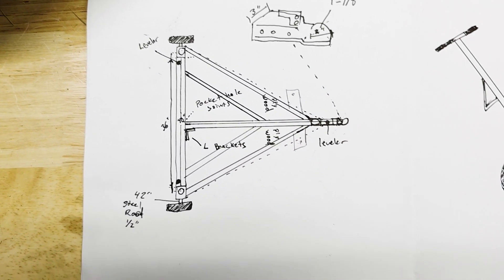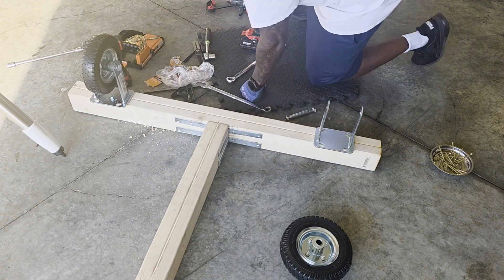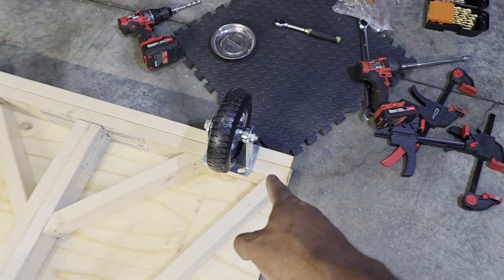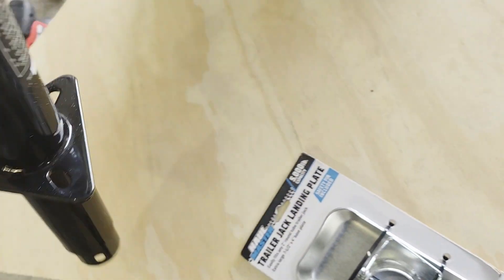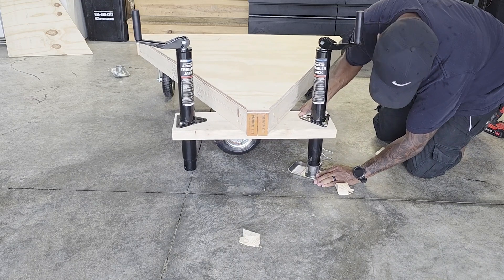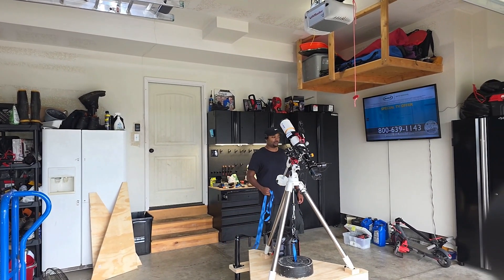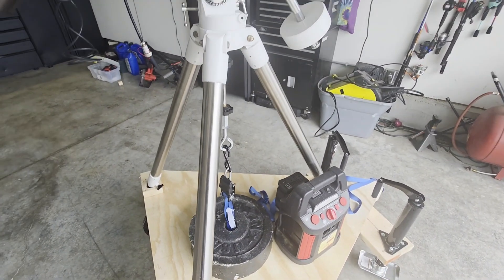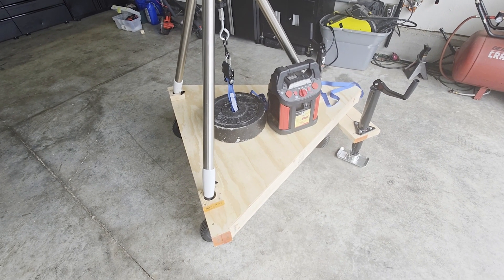Telescope Dolly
First video of the channel! In this video I show how I built my telescope dolly. I consider this to be a "Mark I" version It will need some improvements to get the guiding accuracy that will be needed for imaging.